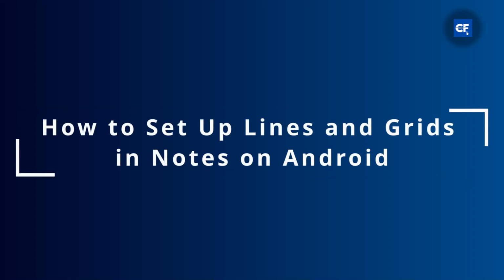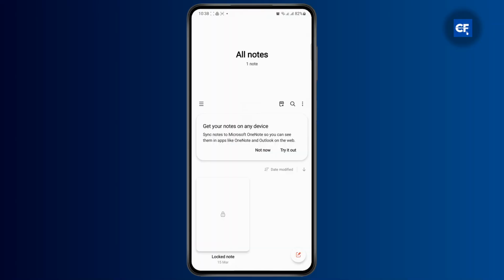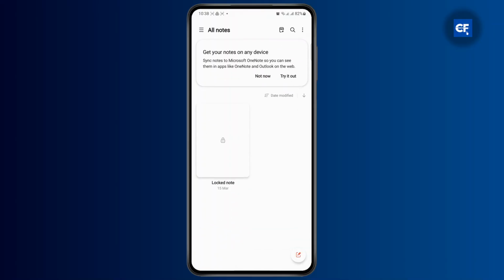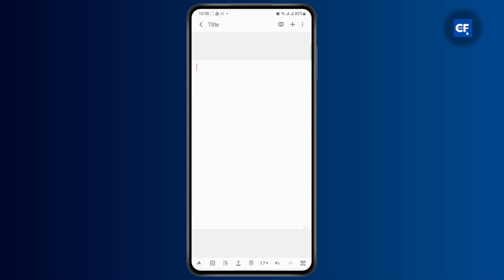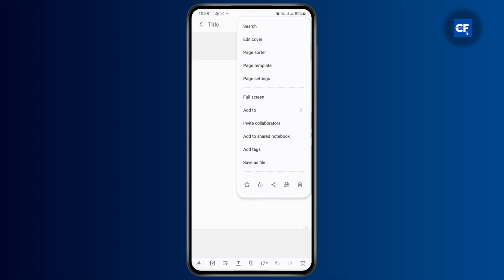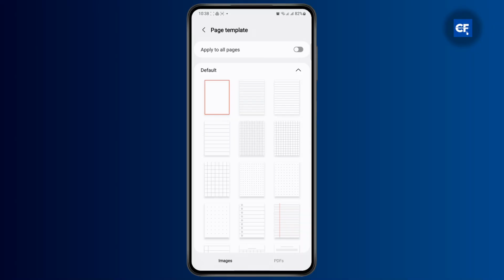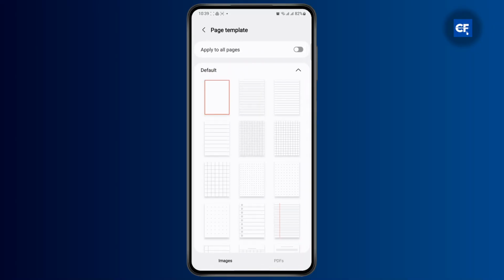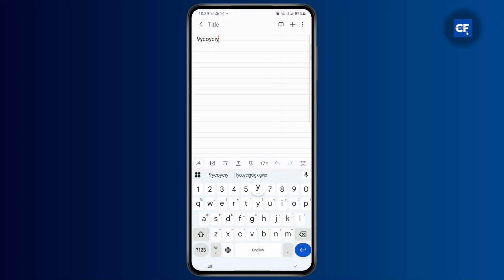How to Set Up Lines and Grids in Notes on Android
Learn how to set up lines and grids in Notes on Android with this step-by-step tutorial. Whether you're customizing your notes layout or enhancing organization, this guide will help you make the most of your Android Notes app.

In this video, you'll discover how to set up lines and grids in Notes on Android. You'll also learn how to customize the layout of your notes for better usability and organization.

Timestamps:
0:00 Introduction
0:15 Step 1: Accessing Notes Layout Settings
0:40 Step 2: Adding Lines or Grids
1:10 Step 3: Saving and Using Your Custom Layout